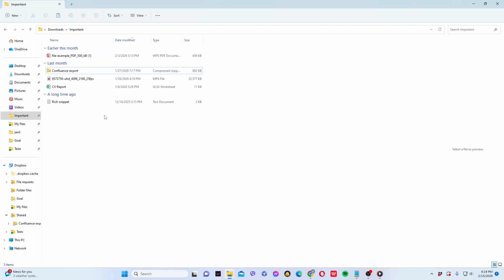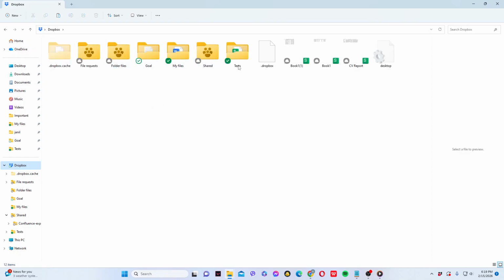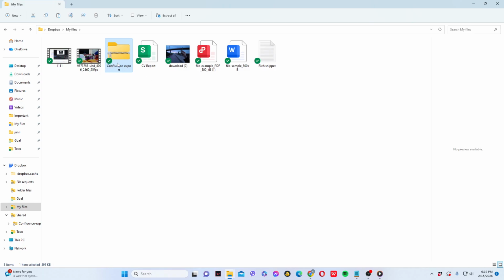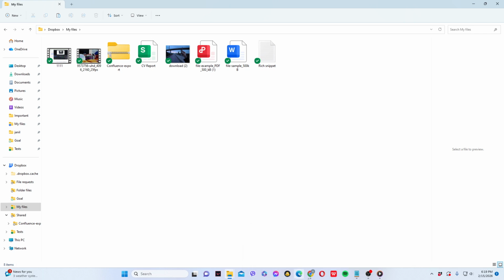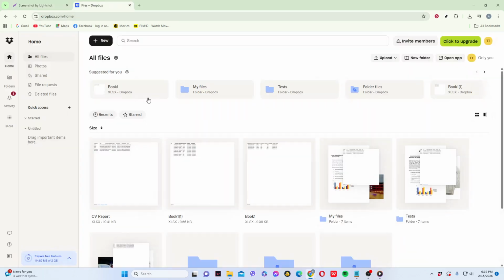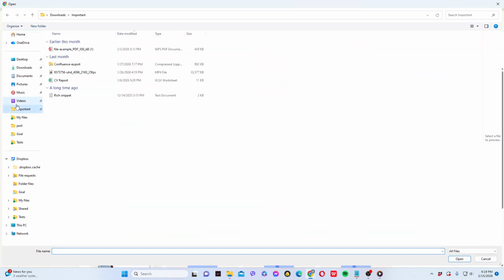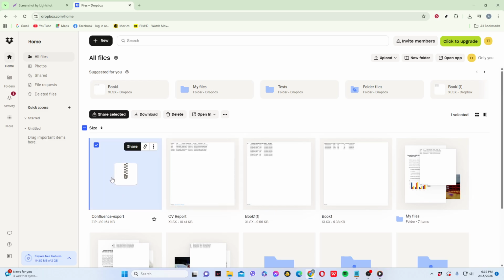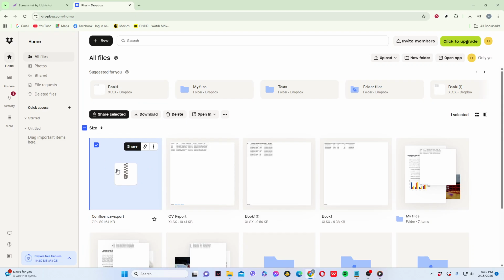How to Upload Files to Dropbox from PC (Complete Guide)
In this video, you'll discover the straightforward process of uploading files to Dropbox directly from your PC. This tutorial will guide you step-by-step, making it easy to access and share your documents, photos, and videos securely on the popular cloud storage platform.

By watching this video, you'll learn the best methods for transferring your files to Dropbox, including how to manage your storage efficiently. Don't forget to watch till the end for key insights that will enhance your file management experience!